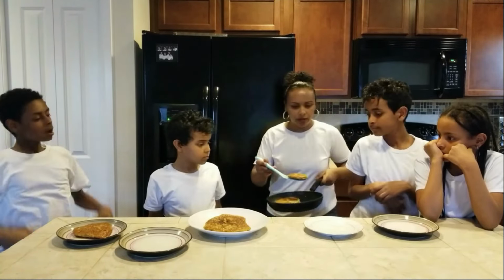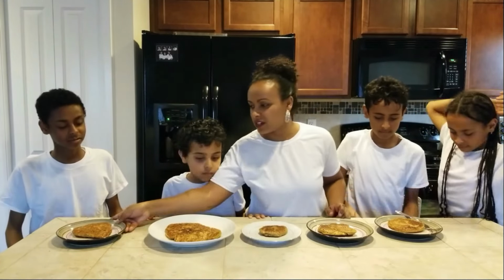We made that viral TikTok vegan chicken | የዶሮ ስጋ ከዱቄት ሰራን ምን ምን ይላል